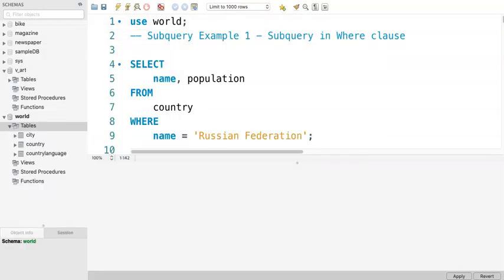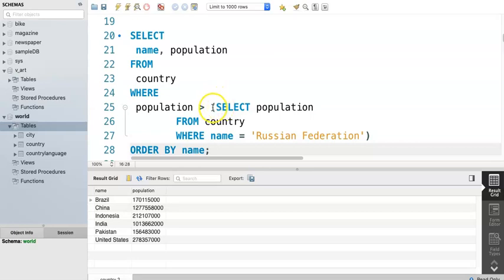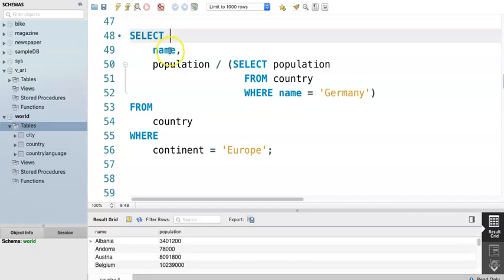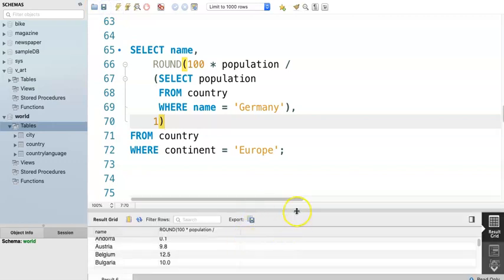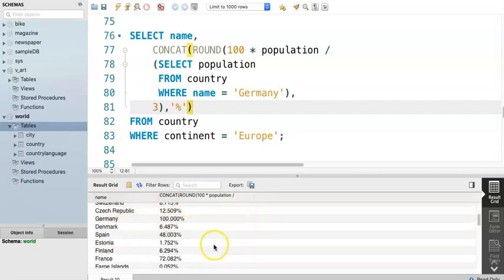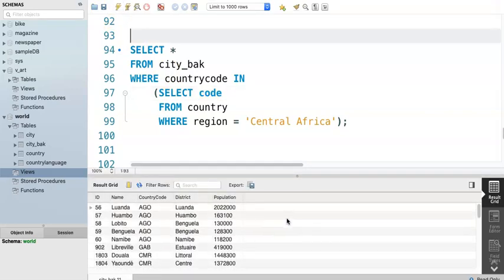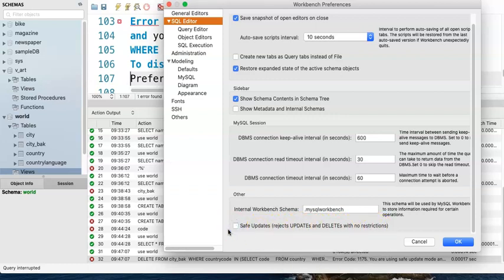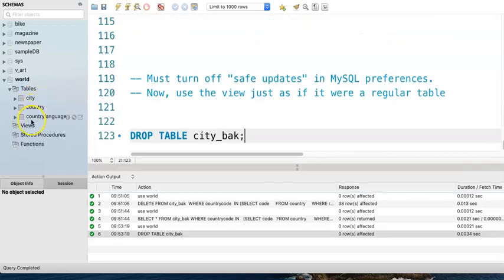MySQL Subqueries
This video demonstrates subqueries in the select list and where clause of a select and in a delete using a temporary table.